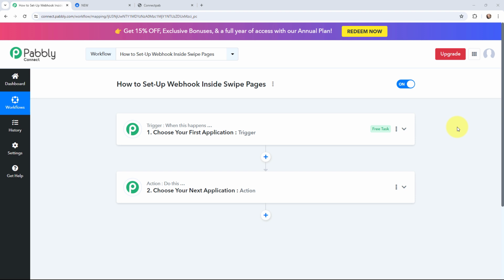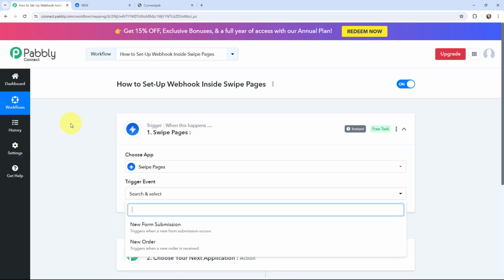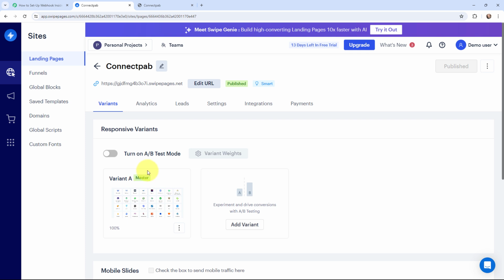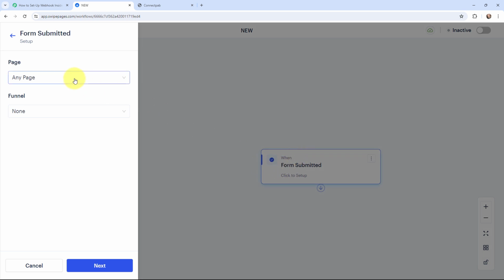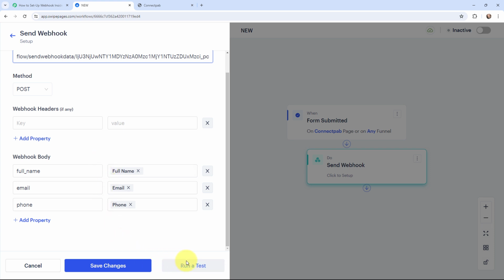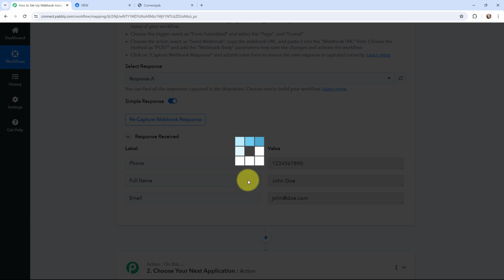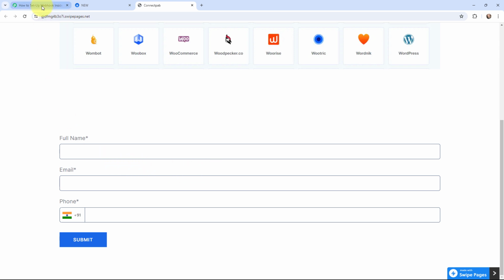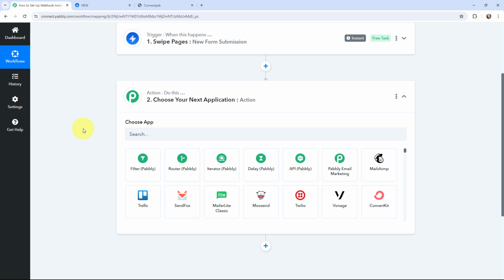How to Set-Up Webhook Inside Swipe Pages?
In this tutorial, we'll walk you through the process of setting up a webhook inside Swipe Pages, facilitating seamless integration with external applications or systems. Webhooks serve as a bridge for real-time data exchange, enabling Swipe Pages to communicate effortlessly with platforms like Pabbly Connect. Follow our step-by-step instructions to configure a webhook within Swipe Pages, empowering you to receive timely notifications or updates in response to specific events within the platform.

1. Automation: Pabbly Connect offers automation capabilities that can help you automate mundane and repetitive tasks. This allows you to save time, money and resources.

2. Integration: Pabbly Connect provides a wide range of integrations so that you can connect different web services with each other. This helps you to create smarter workflow processes and make your business more efficient.

3. Security: Pabbly Connect takes security seriously and provides an industry-standard security system to protect your data and applications.

4. Scalability: Pabbly Connect is highly scalable and allows you to easily add new applications and services to your workflow.

 5. Cost-effective: Pabbly Connect is cost-effective and provides plans for different business sizes.